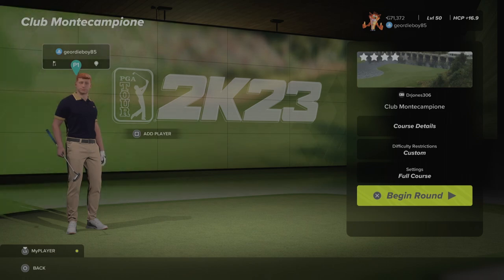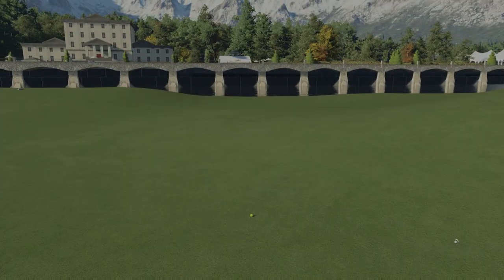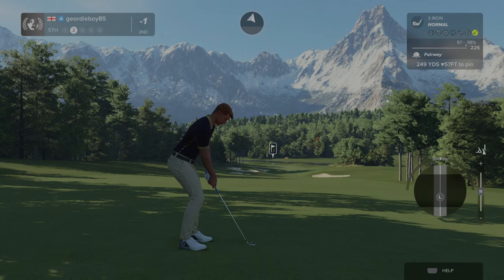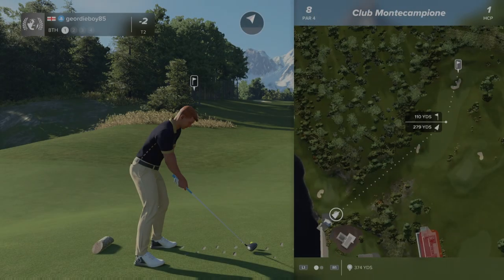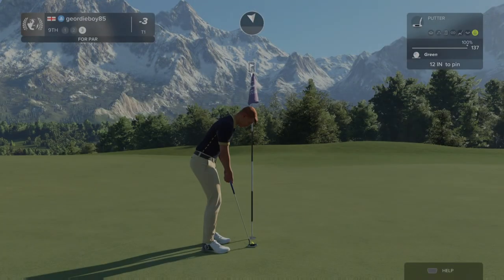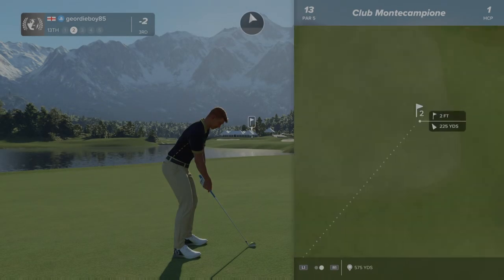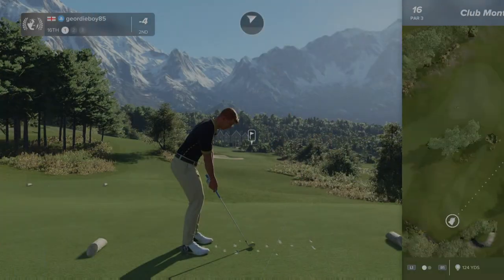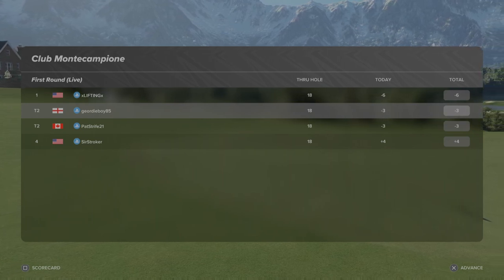PGA Tour 2K23 - TAN (Tough As Nails) Legend Ultra True Sim - Club Montecampione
The toughest setting the game can throw at you, it can ruin the best, can I break par and put up a good score, or will it break me.